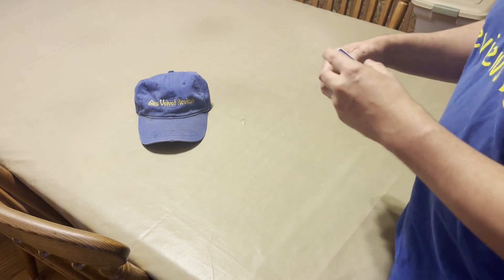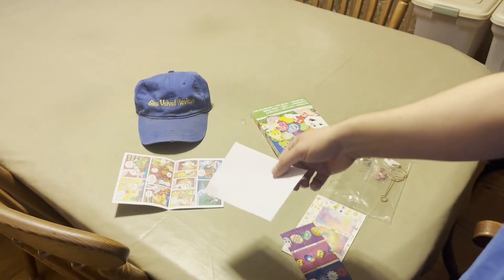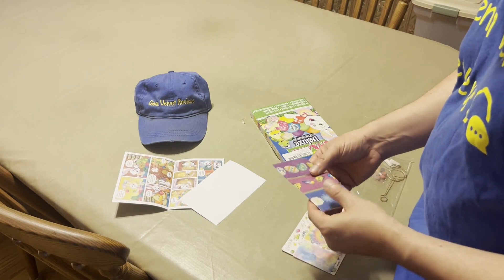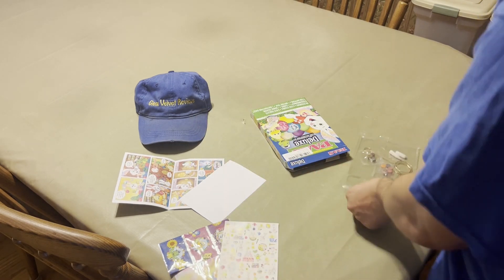Unboxing Review of PAAS Deluxe Easter Egg Decorating Kit. African Grey Parrot Toy Making Project.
I separated the video because people are going to use this for multiple projects for animal toys. I am planning to do another project and make some food safe toys for our parrot Julian. He needs more exercise and only sits in a few spots on his cage. It is healthy for parrots and birds to have different size perches for their feet. I just hope our African Grey will use it, he is a pain in the butt with bird toys.

Any questions or comments please post them down below.

With 9 different colors of dye, this kit is perfect for making eggs of every imaginable shade and hue. Also includes a PAAS Magic Crayon to help you make complex and customized designs!
FUN STYLING: Each decorating kit contains all the appropriate dye tablets, stickers, dippers, egg arounds and egg stands that come with that decorating style! No two eggs have to look the same!
SAFE: All dye tablets are food safe and proudly made in the USA!
PARTY FRIENDLY: For a group of children, a classroom or a family that loves to be creative! With this variety of kits there's something for everyone
100 YEARS: Be part of a tradition that goes back over 100 years! Great for families!